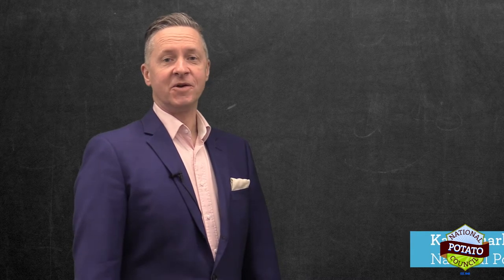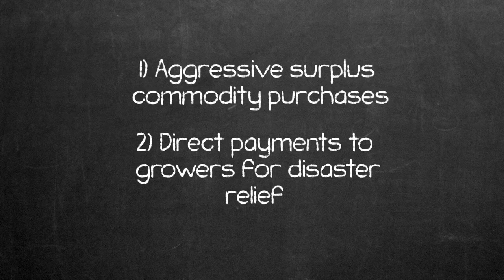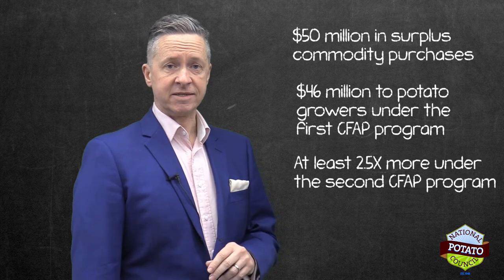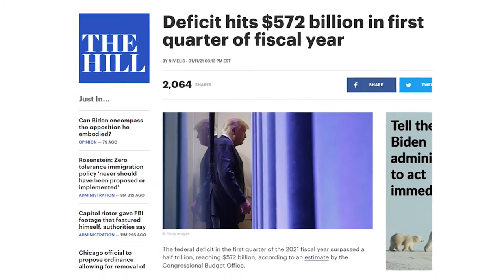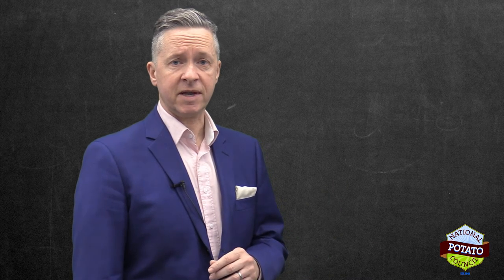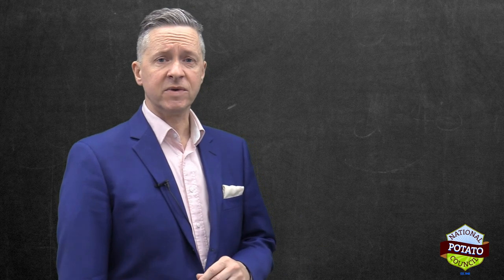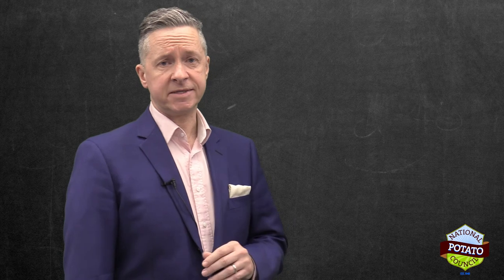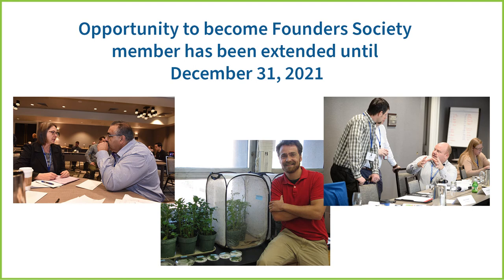National Potato Council 2021 Update